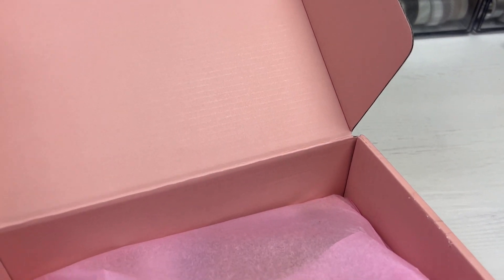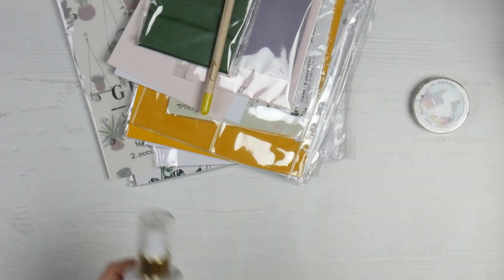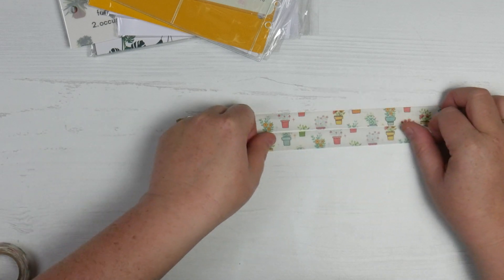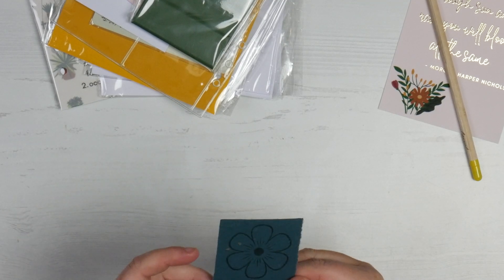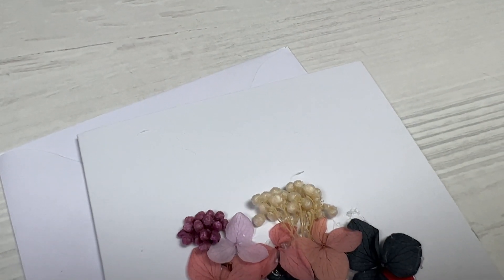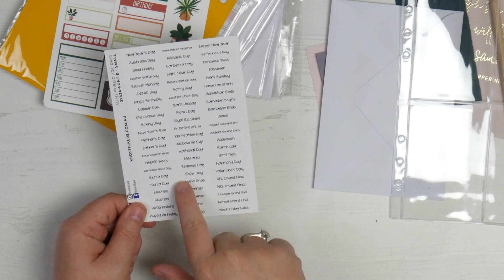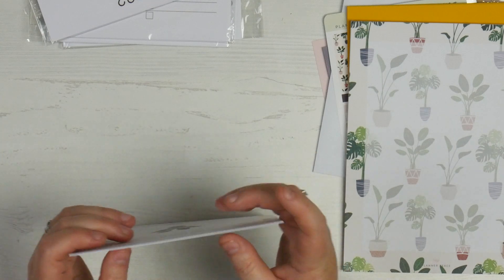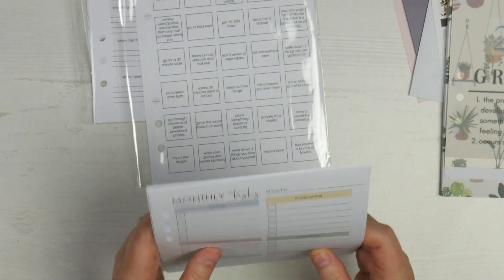Planner Peace Box - Grow Unboxing & Walkthrough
When this amazing box lobs on my doorstep, it never fails to brighten up my day. This box is perfect for any planner, as it contains inserts and dashboards and other planner goodies to bulk up your everyday, but also some fun non-planner themed items. Make sure you order these early, because they will sell out!

Product Featured:
Planner Peace Box - Grow: $69.90 (A5 Rings Size)